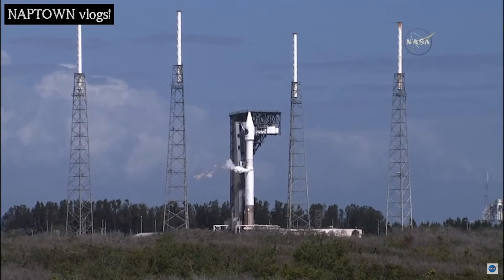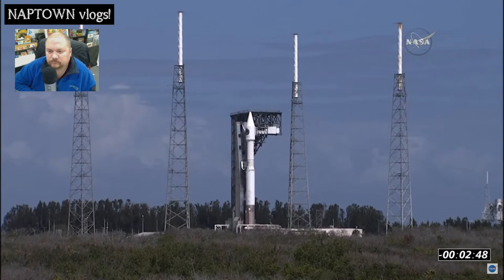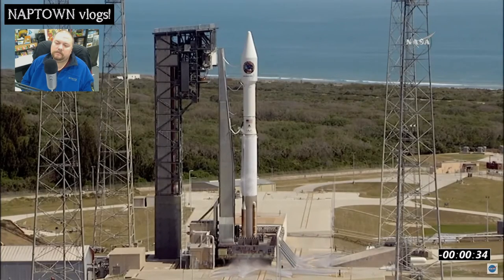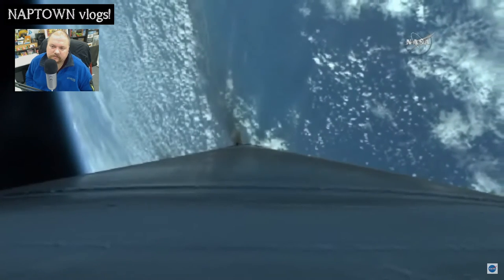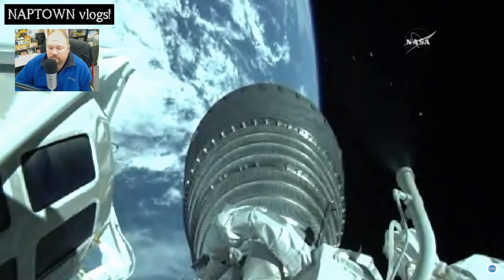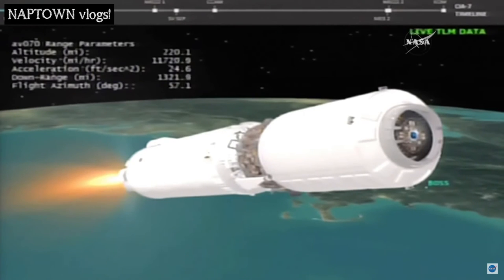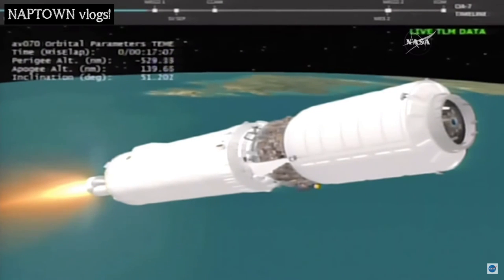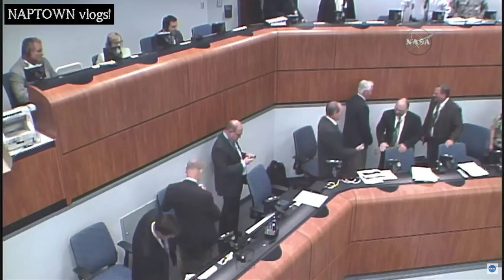NASA Cygnus Cargo Launch (April 18, 2017) | Vlog #24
A United Launch Alliance Atlas V rocket is successfully launched the Orbital ATK Cygnus cargo ship S.S. John Glenn toward the International Space Station.

PLEASE Send Mail To:

Naptown Buzz
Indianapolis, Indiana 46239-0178